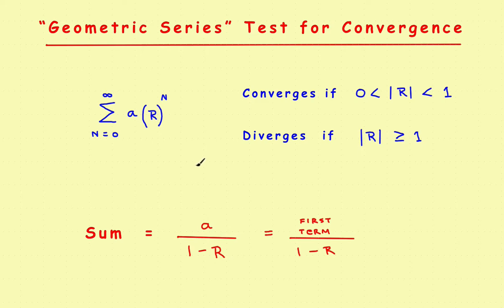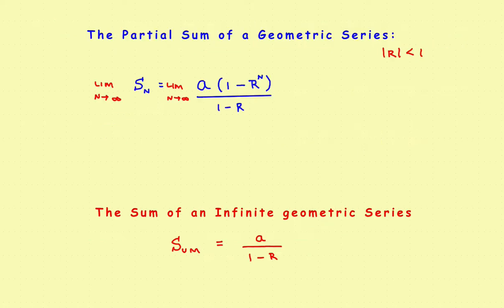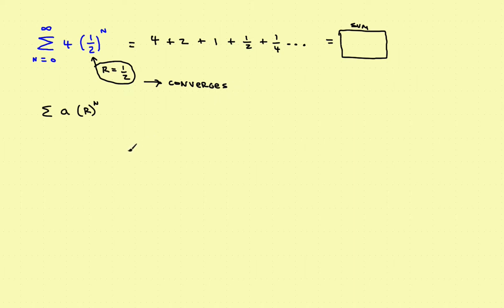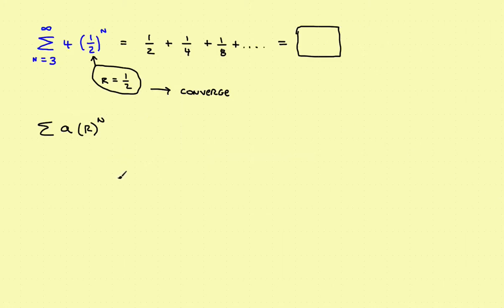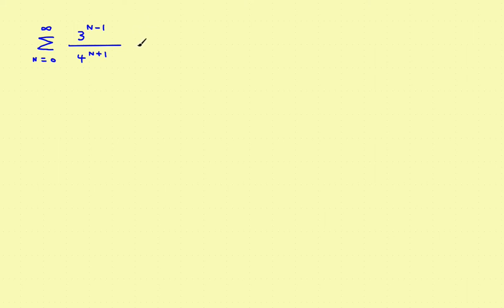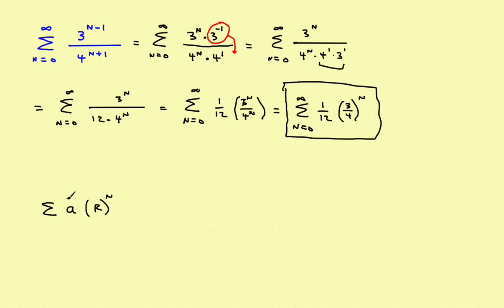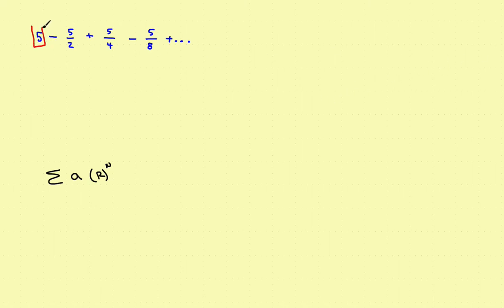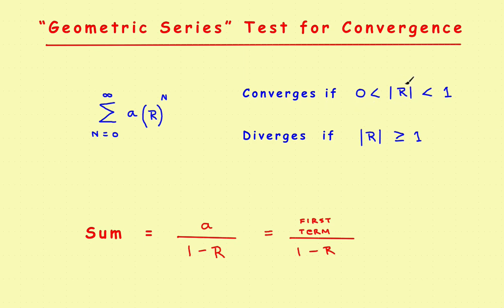AP Calculus Stillwater - "Geometric Series" Test for Convergence ( Infinite Series )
"Geometric Series" Test for Convergence